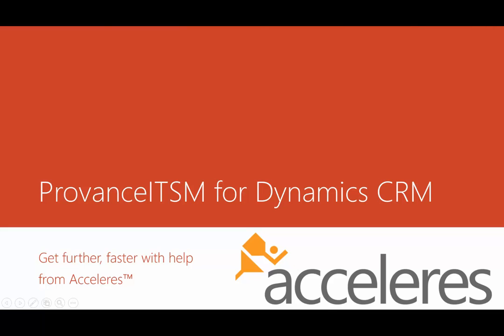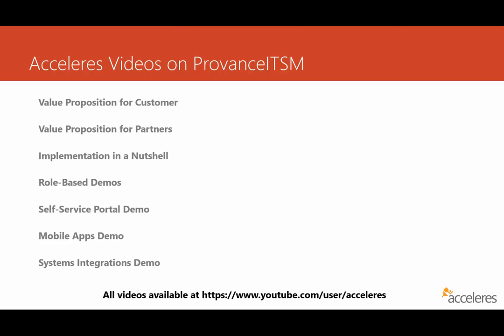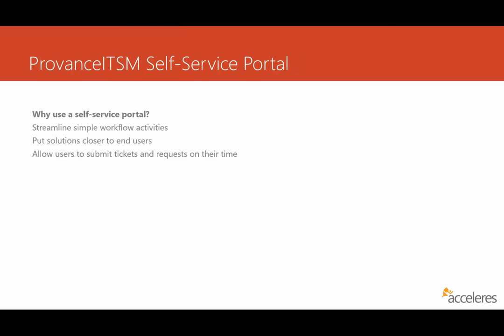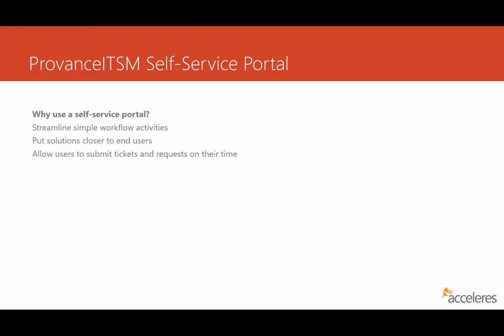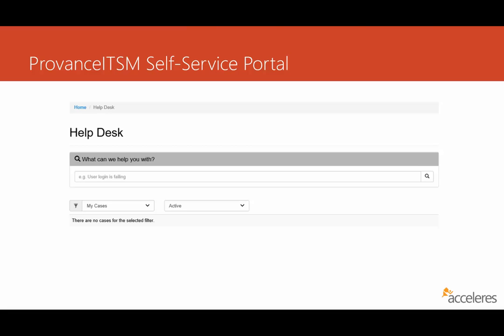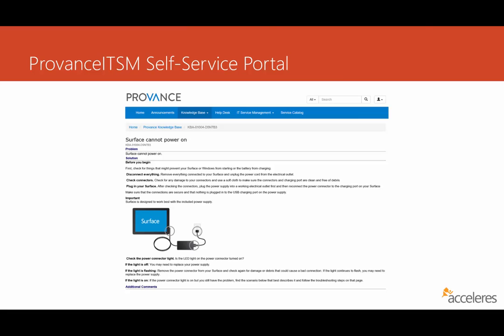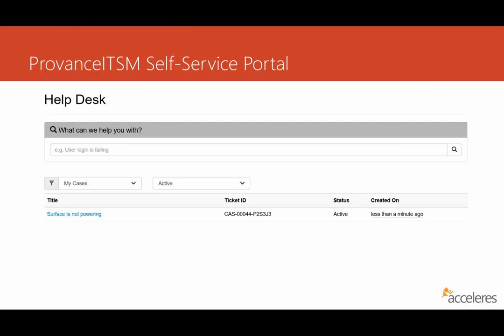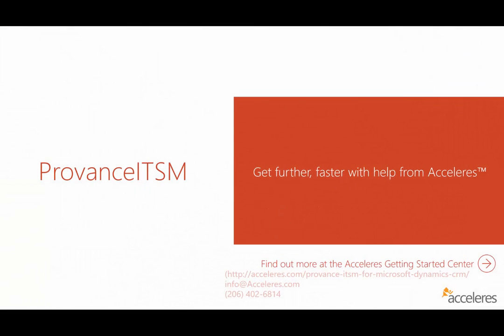Provance ITSM Self-Service Portal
Provance ITSM is an add-in for Dynamics CRM that provides IT service management (ITSM) functionality, like ServiceNow, but integrated into the powerful Microsoft Office365 and Dynamics CRM platform--at half the cost of un-integrated alternatives. Acceleres can help you get further, faster with Provance ITSM.